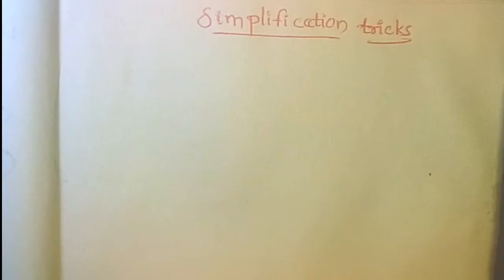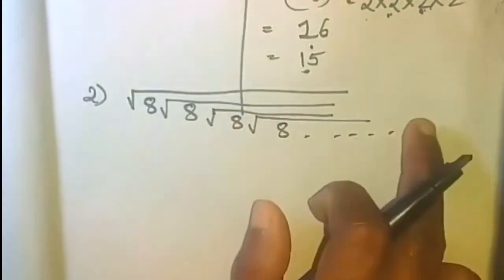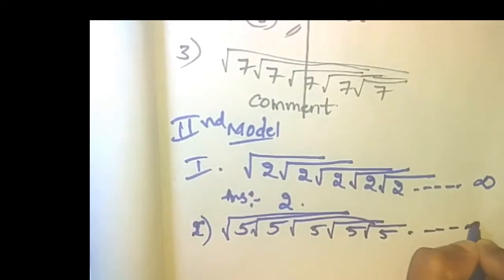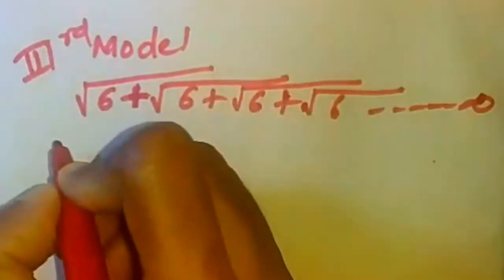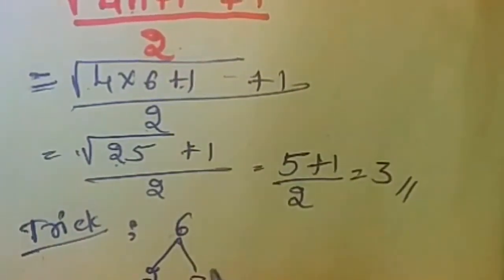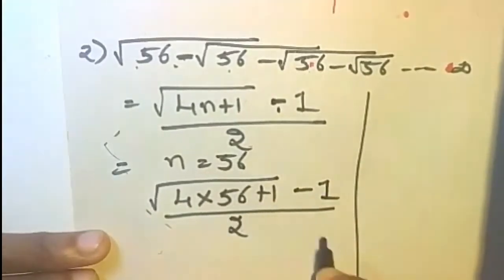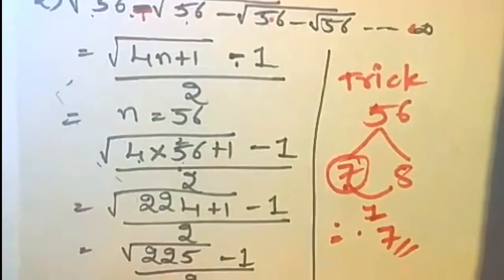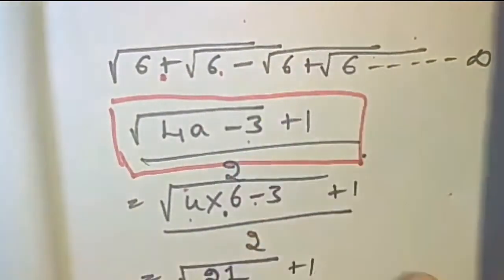Simplification tricks||RRB ||NTPC